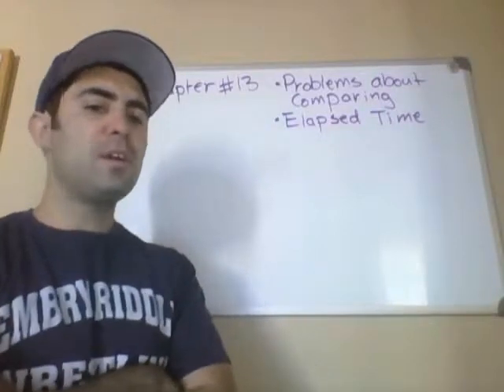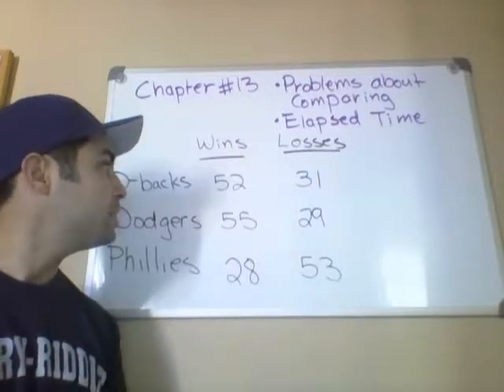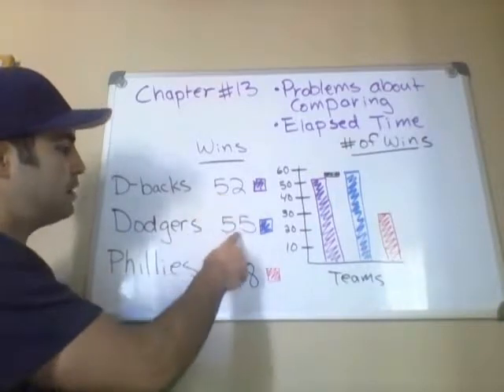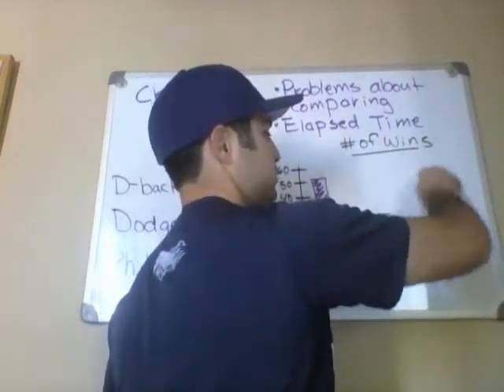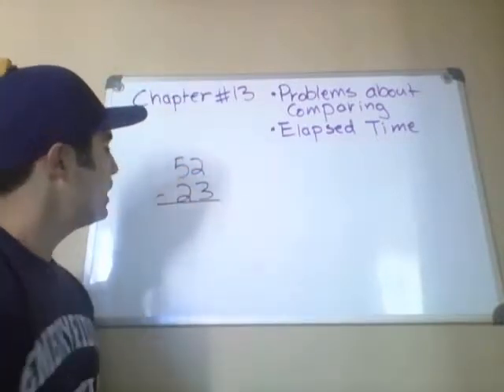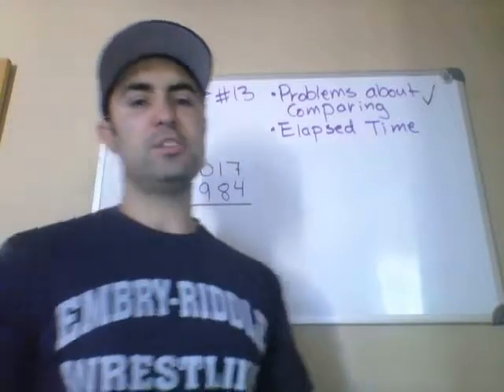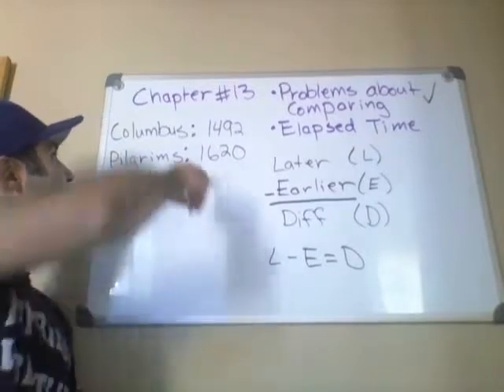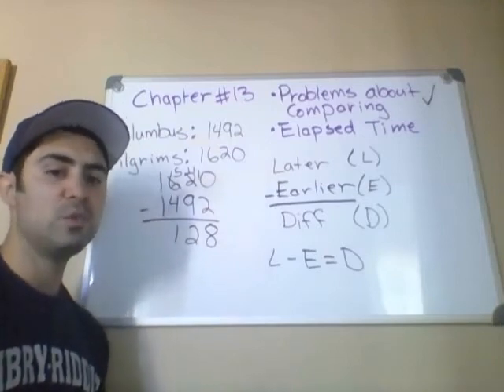Chapter 13 Comparing and Elapsed Time